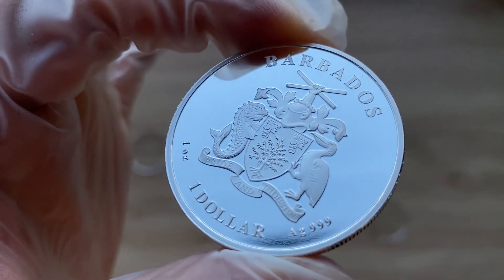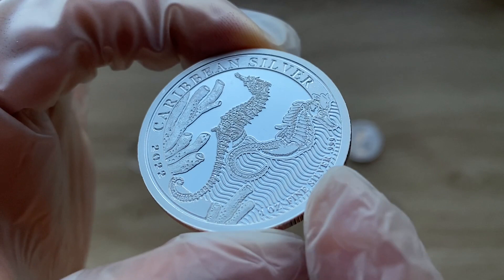1oz Barbados Silver Caribbean Seahorse 2022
The Barbadian Dollar has been the currency of Barbados since 1973, when it replaced the Eastern Caribbean Dollar. It is normally abbreviated with the dollar sign $, or alternatively BBD $ to distinguish it from other dollar-denominated currencies.

Apart from the regular circulating coinage, the country has also authorised some foreign mints to issue commemorative and bullion coins under its jurisdiction. These are typically in standard bullion sizes, such as one ounce of silver (abbreviated as 1 oz Ag, where "Ag" comes from the Latin word for silver, Argentum).

The 2022 1oz Barbados Caribbean Seahorse Silver Coin is part of the Caribbean Silver and Gold series by MDM, and the fifth issue highlighting one of the most unique fishes in the ocean, the seahorse. Seahorses are truly unique, and not just because of their unusual equine shape. Unlike most other fish, they are monogamous and mate for life. Rarer still, they are among the few animal species on Earth in which the male bears the unborn young. A baby seahorse is called a fry.

Seahorses are found in shallow tropical and temperate waters throughout the world. These upright swimmers are relatives of the pipefish and can range in size from 1.5 to 35 centimetres long.